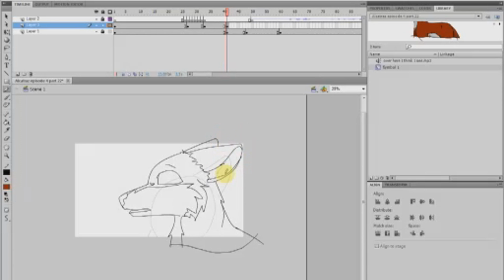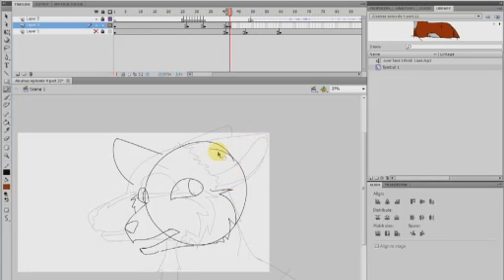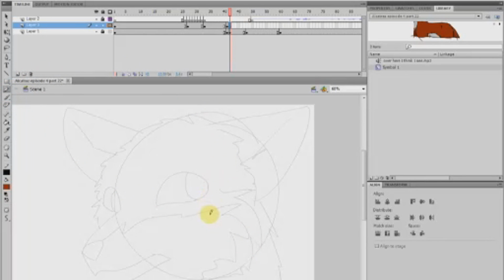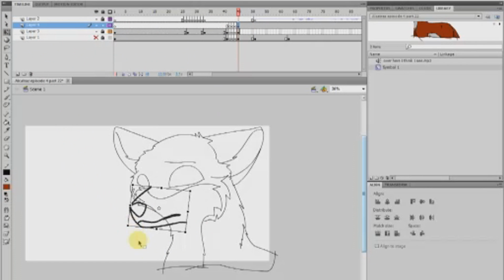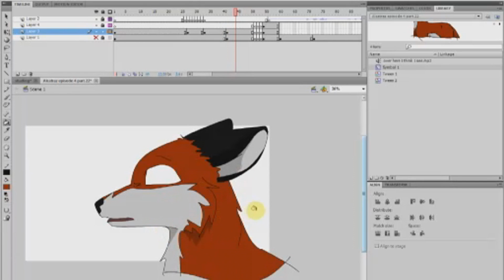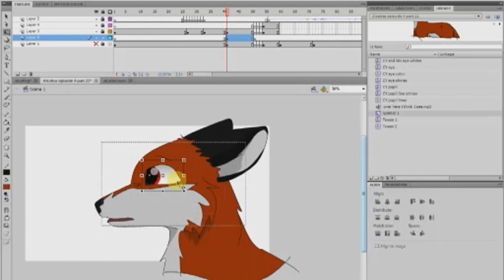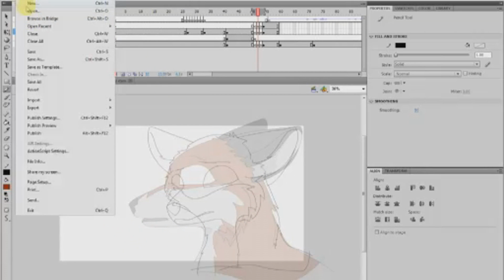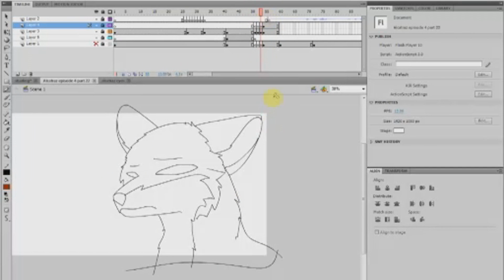How I Animate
Yep, this is how I animate for the most part XP I'll probably end up editing the animation a bit more, for the episode, but still ^^ that's the basics :'D I hope you guys enjoyed it, and found it informative ^^ if you have any questions, just leave them in the comments and I'll do my best to answer them :) Also, if you guys want me to do more of these, or just a sped of version of me animating, just say so :D I didn't mind doing it at all ^^

Song: Still Here by Digital Daggers. I do not own, nor claim that I own this song, or any songs I use on my channel.